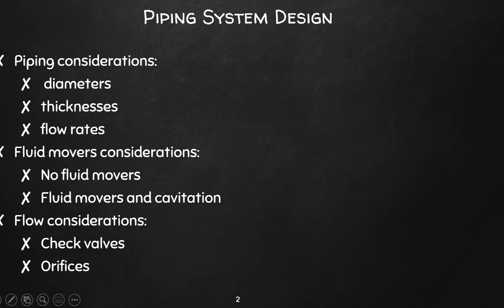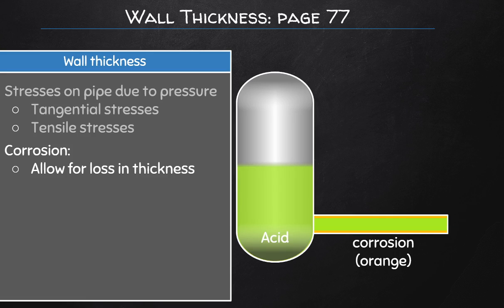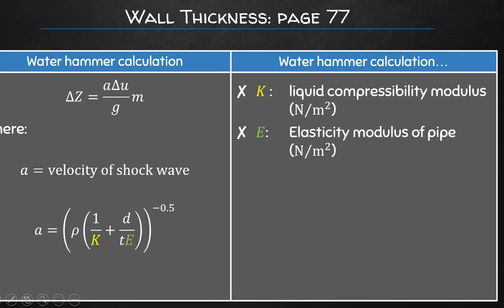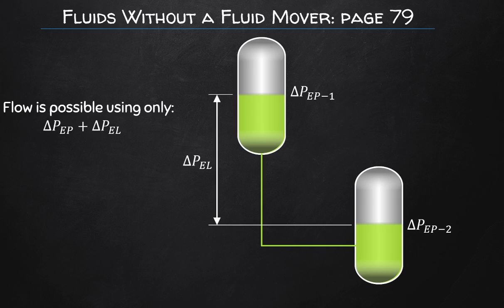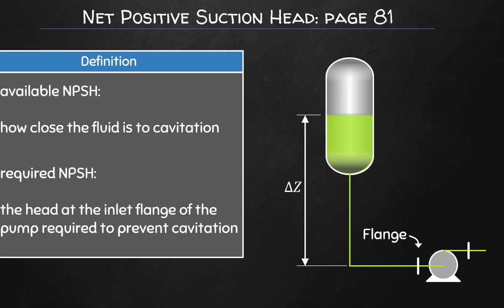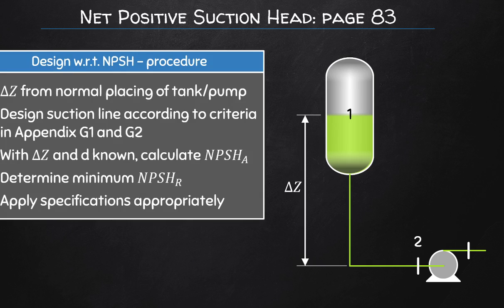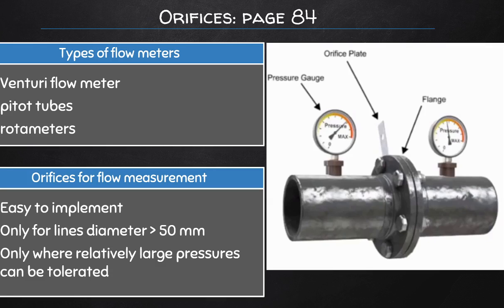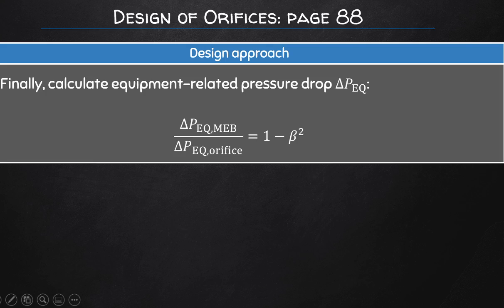P09 Piping System Design